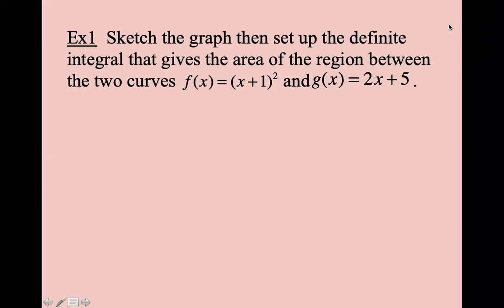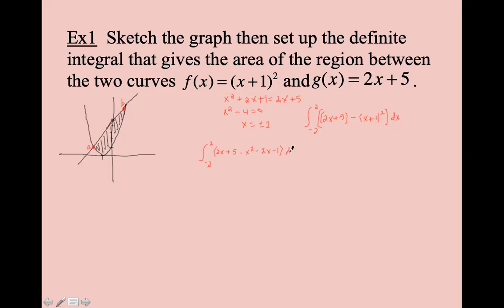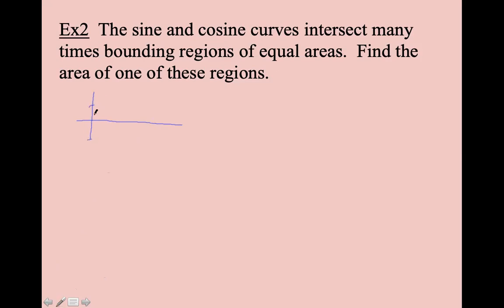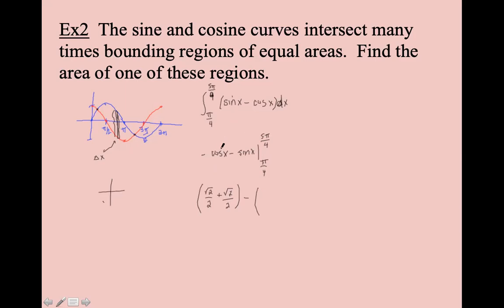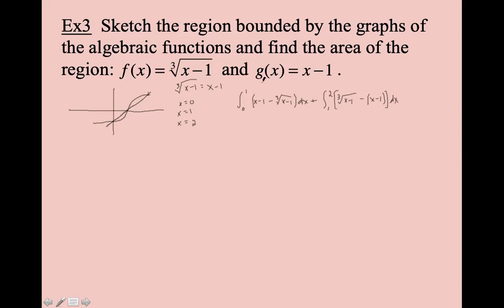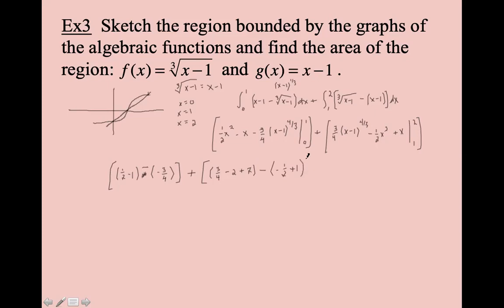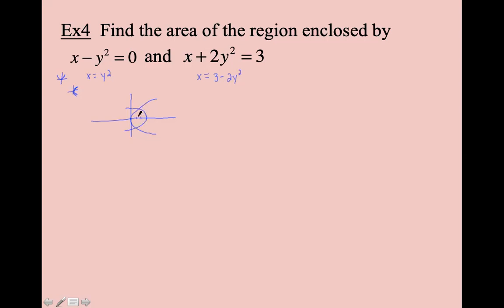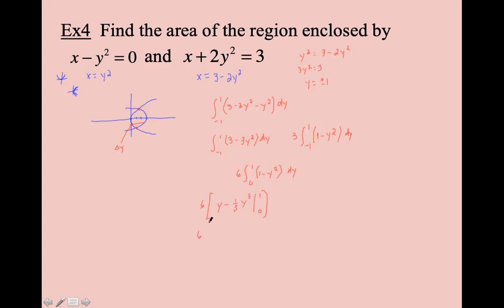Units 8-4 to 8-6 Calculus: Finding Area Between Curves